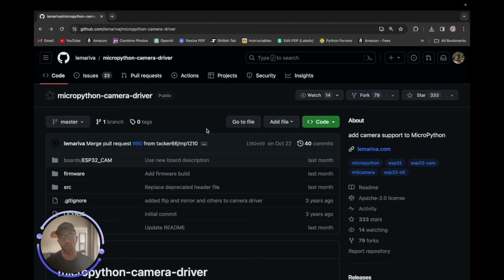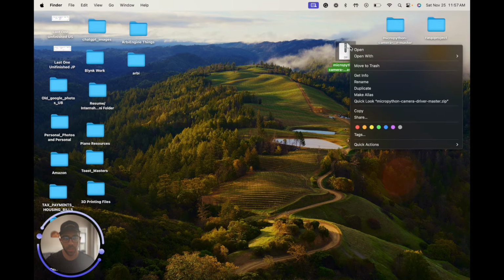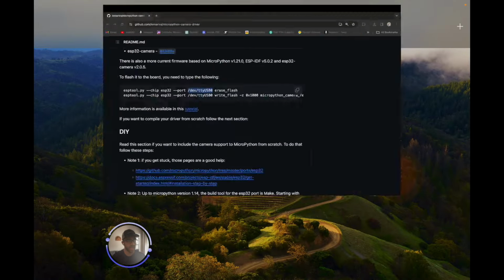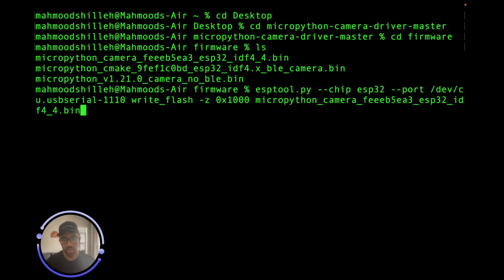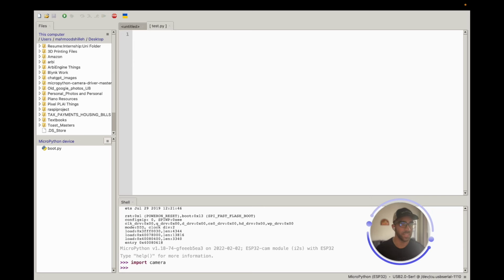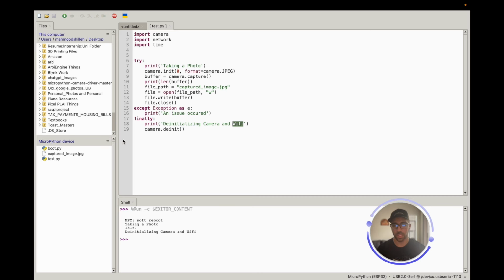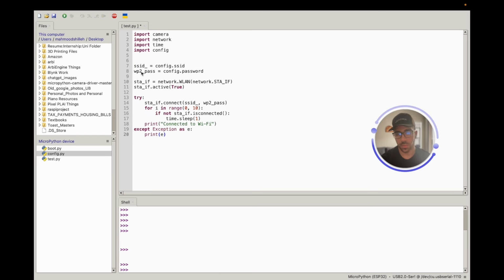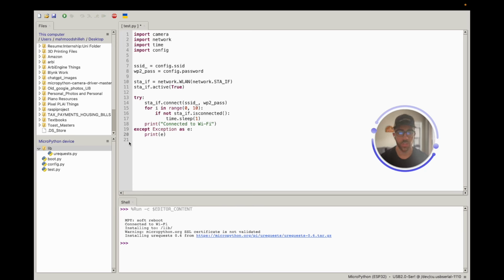How to use the ESP32-CAM and MicroPython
Learn how to use the ESP32-CAM in MicroPython to use the onboard camera and connect to the network. Also, learn some simple dos and don'ts of using the device in MicroPython to help you get started. By the end of it, we can rerun scripts with the camera and WiFi all in Thonny which will give us a lot of power to code in MicroPython with this device!

Amazon Store

TIMESTAMPS
00:00 Introduction
00:10 Background
01:20 Install Firmware
05:17 Camera in MicroPython Demo
08:40 Network and Pip Install Packages